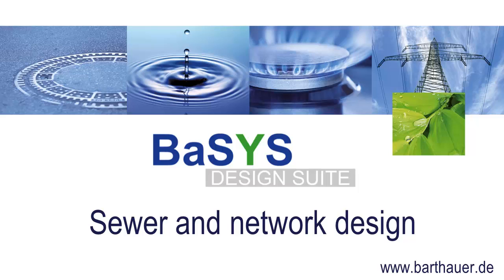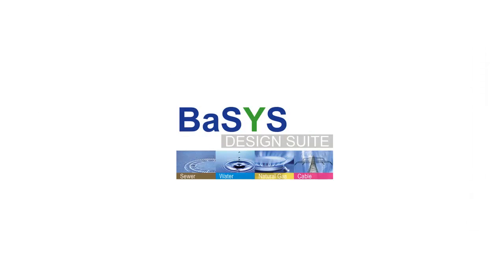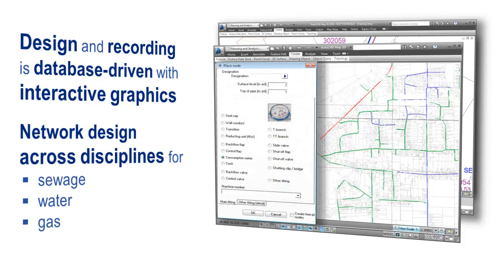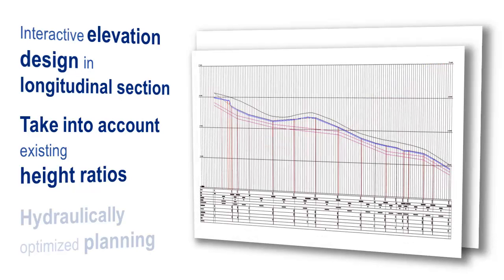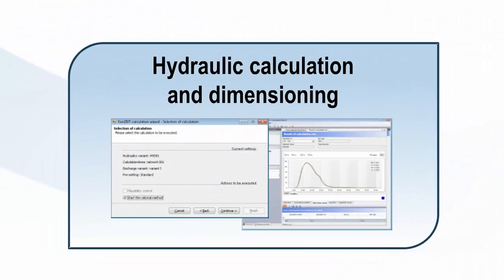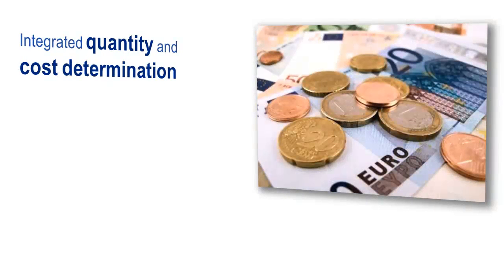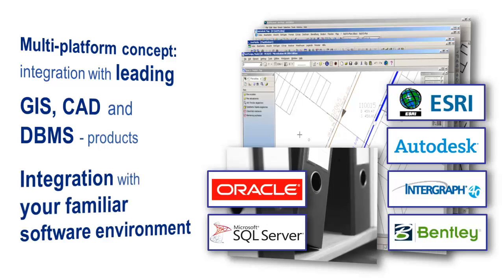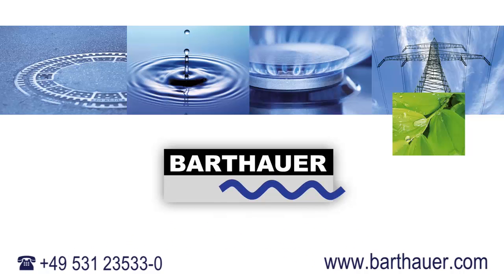BaSYS Design Suite - Network Planning at a glance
BaSYS -- The modular and scalable network information system for all tasks in the lifecycle of supply and disposal networks.
In this video, the tools for the design of supply and disposal networks will be presented.